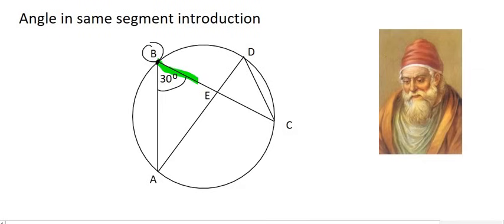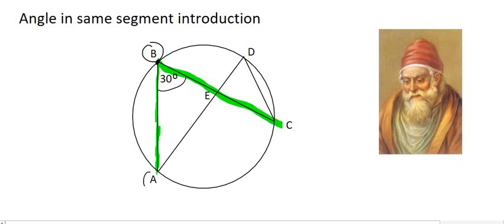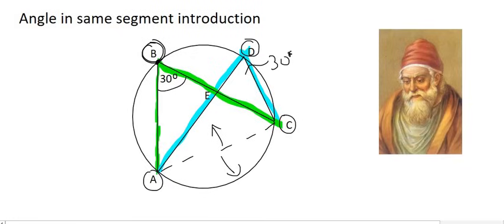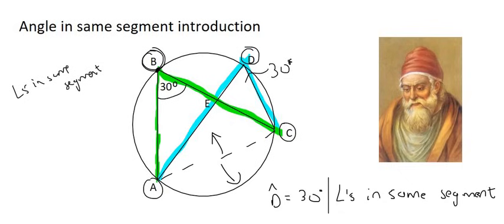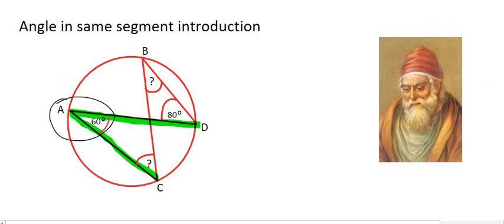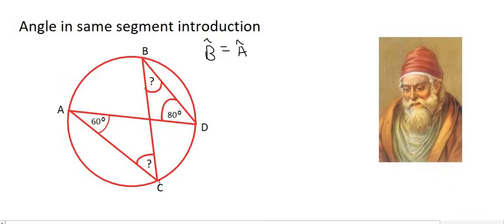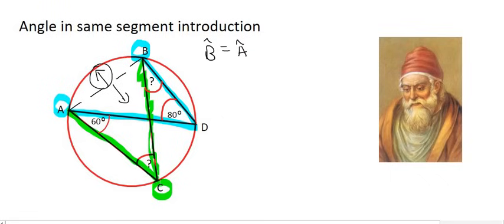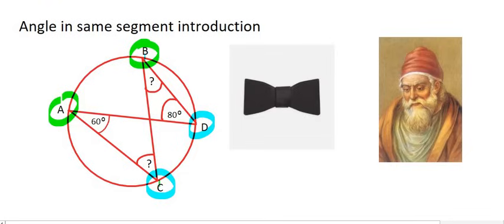Circle Geometry Grade 11 : Angles in same segment